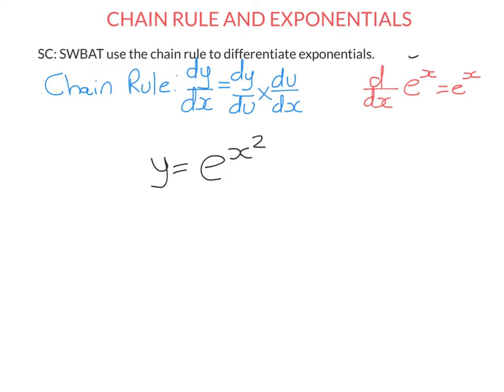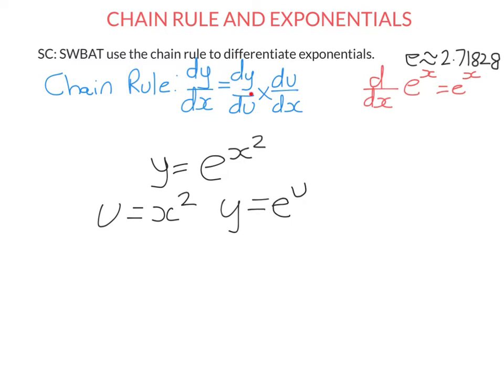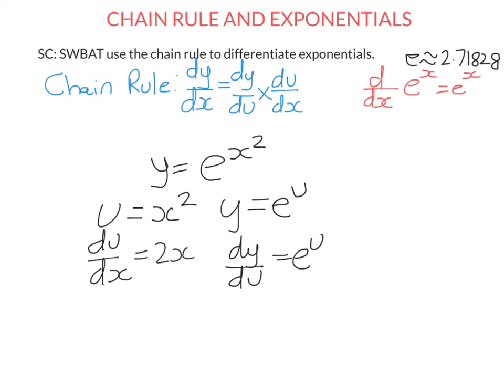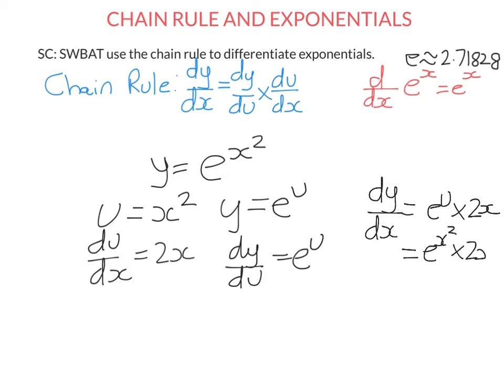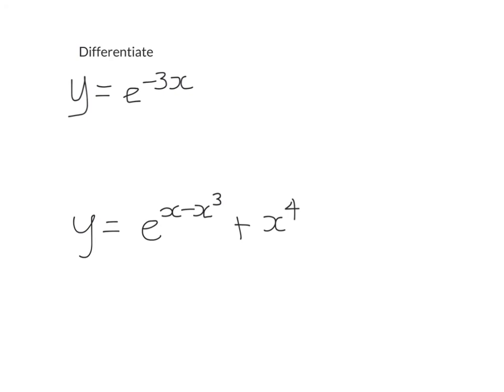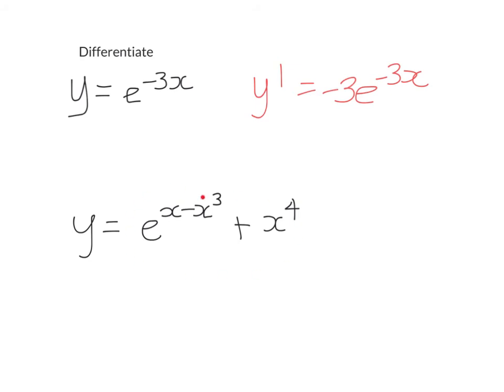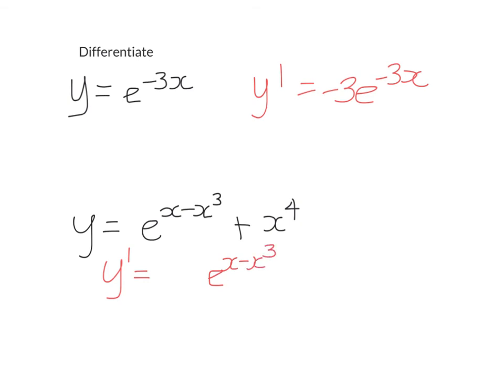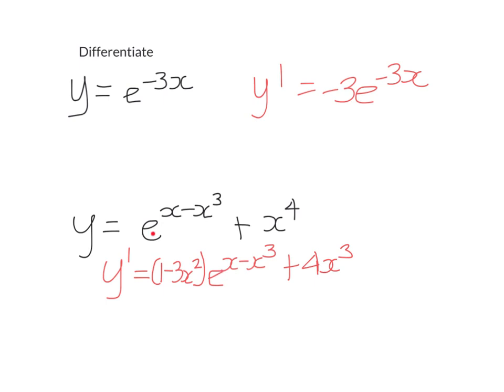Exponentials Using Chain Rule